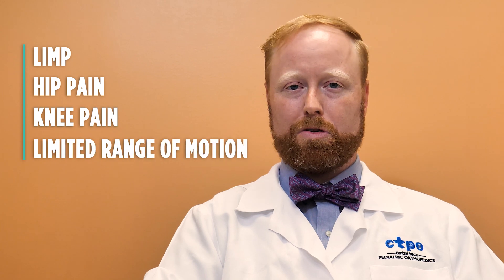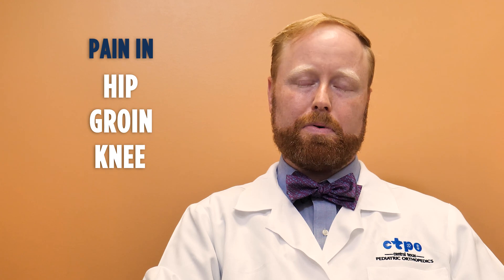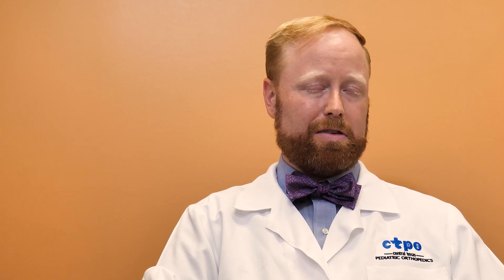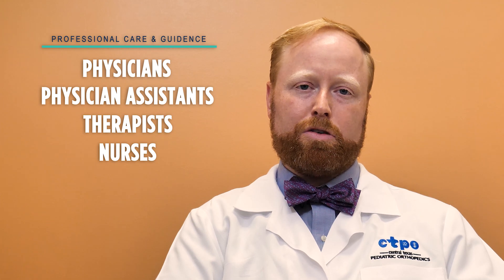Slipped Capital Femoral Epiphysis (SCFE) - Dr. Brian Kaufman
In this video, Dr. Brian Kaufman discusses Slipped Capital Femoral Epiphysis, or SCFE, a fracture that occurs through the growth plate at the top of the femur near the hip joint.